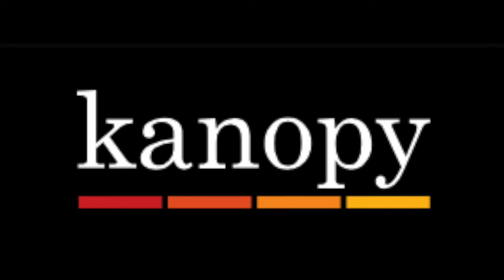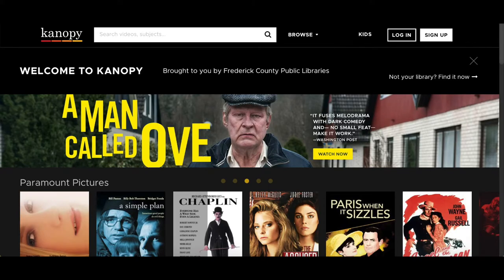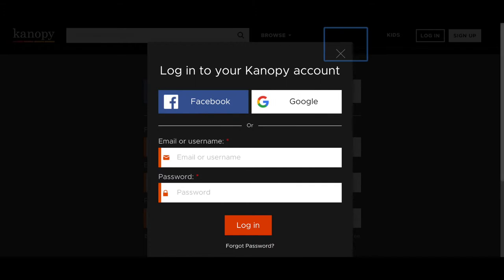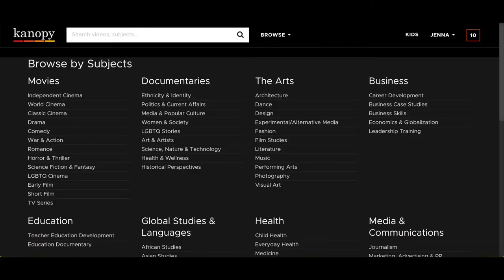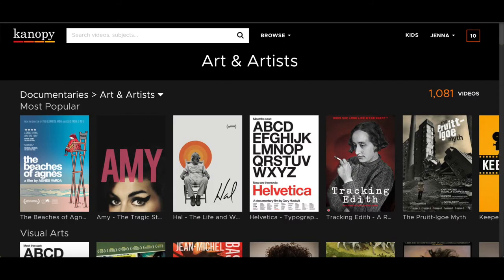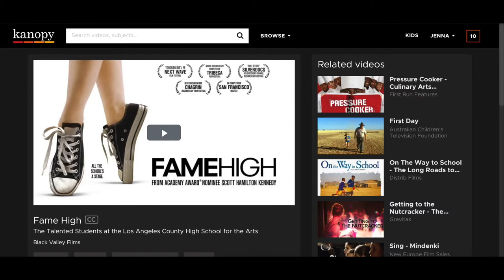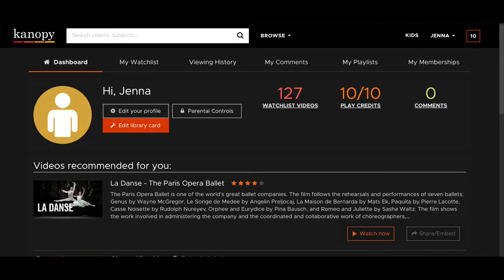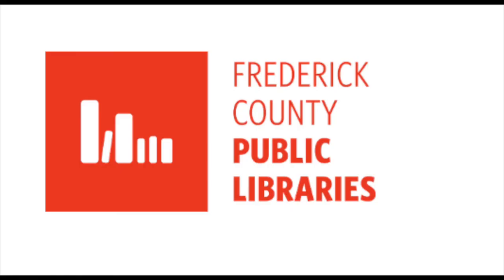Kanopy Instruction Video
Kanopy is a film streaming service available through public libraries. With your library card, you can access independent and foreign films and television shows. This video will show new Kanopy users how to create an account and navigate the website. Topics covered are browse features, website layout, account knowledge, and watchlist capabilities.